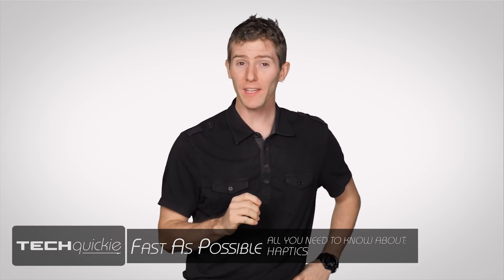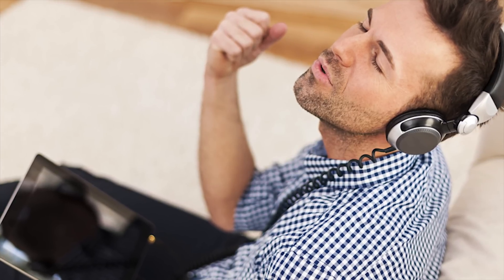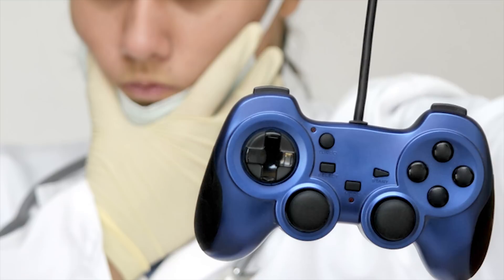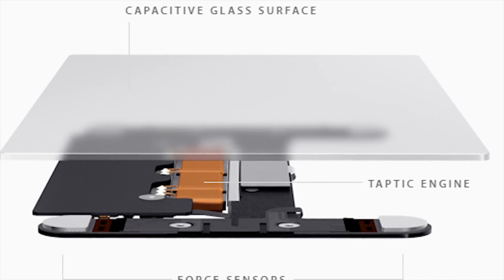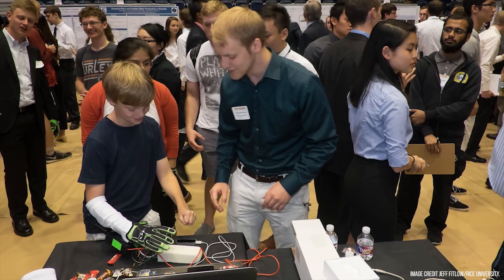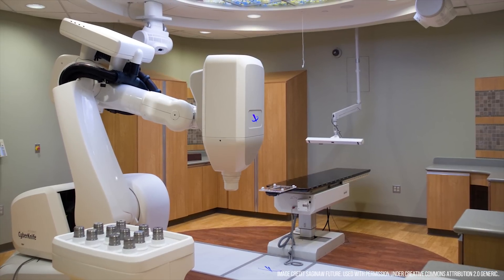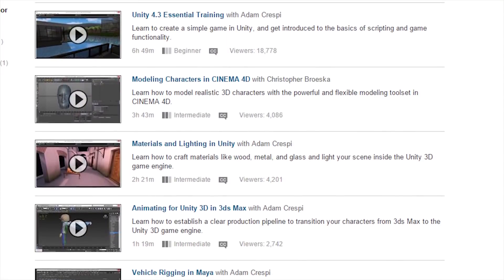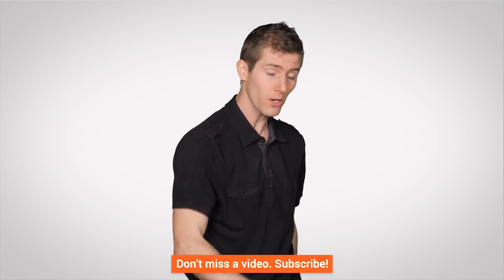Haptics As Fast As Possible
Haptic - or touch - feedback has evolved beyond just small motors that make your game controller shake...